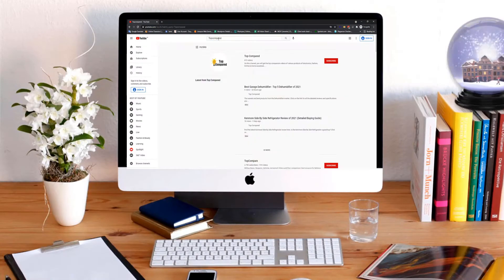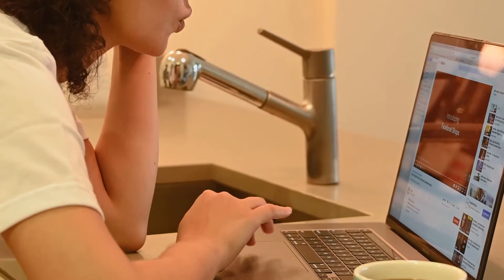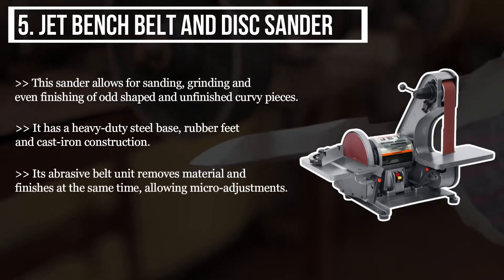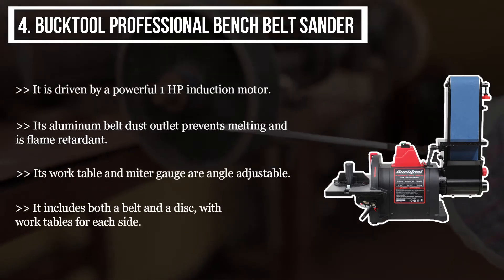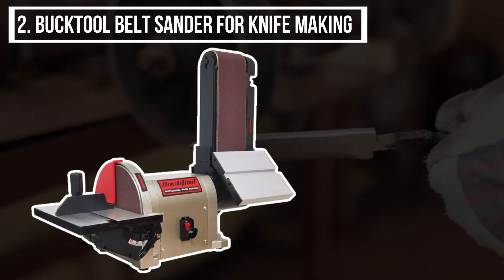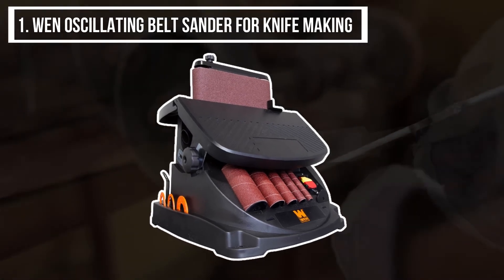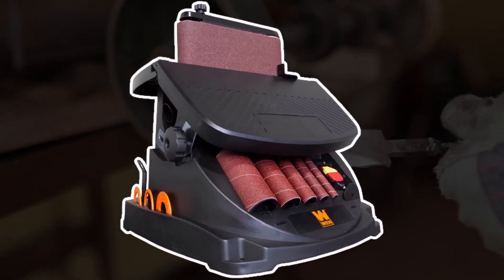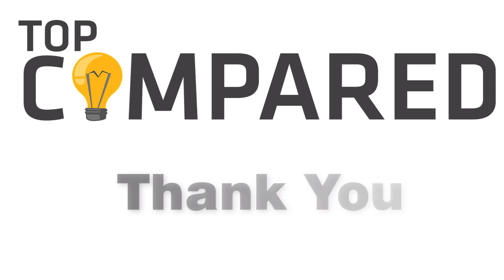Best Belt Sander for Knife Making - 5 Best Belt Sander of 2021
Find the latest and Best Belt Sander for Knife Making. Click on the link for all the detailed reviews and specifications you need to know about the Top 5 Best Belt Sanders.
Our Top Pick on Amazon (Amazon Link)

Good Luck!

Top compared: Best Belt Sander for Knife Making are :-

1. WEN Oscillating Belt Sander for Knife Making
2. Bucktool Belt Sander for Knife Making
3. Bucktool Combo Belt Sander & Bench Grinder
4. Bucktool Professional Bench Belt Sander
5. JET Bench Belt and Disc Sander